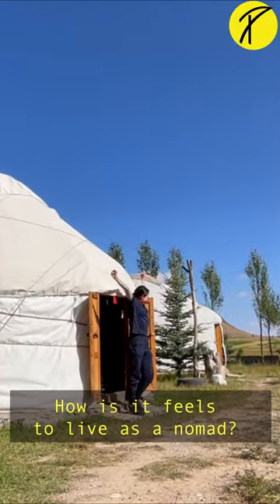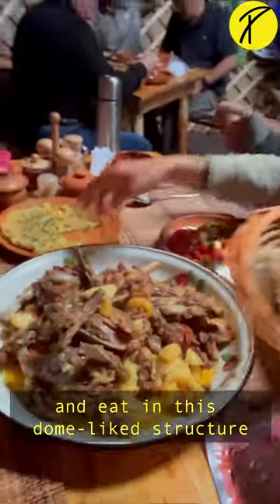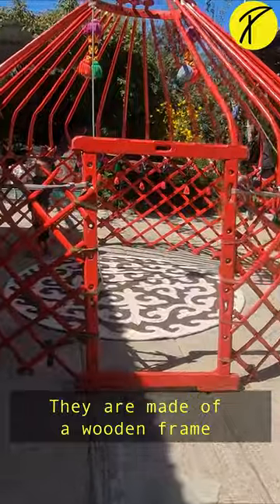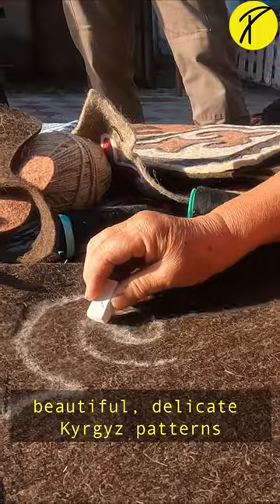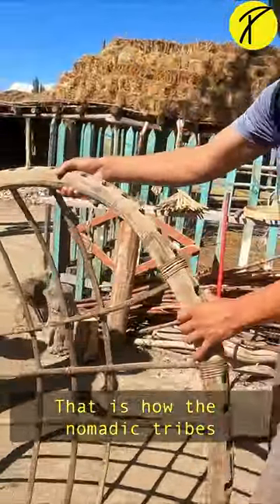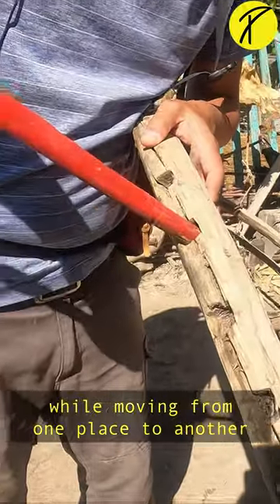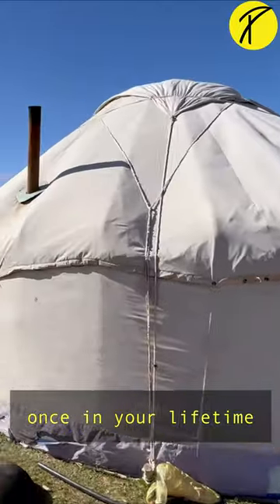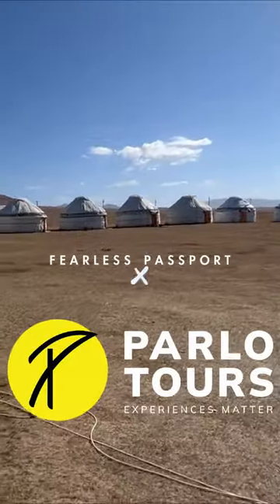Kyrgyzstan Travel Vlog: Stay in a Yurt! 🇰🇬 Youtube Shorts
What to do in Kyrgyzstan? Kyrgyzstan- a mysterious country in Central Asia, gifted with incredible natural beauty and proud nomadic traditions, is an untouched country with so much to explore.

Spending only 2 weeks in Kyrgyzstan is never enough :) stay tuned to my channel, and I will show you more real-life vlogs in Kyrgyzstan, including eagle hunting, star gazing, horse riding, and mountain trekking!

🇰🇬 Travel with me to mysterious Central Asia, Kyrgyzstan! 🇰🇬

If you like my videos, you can support my Youtube journey by buying me a coffee @ any coffee between USD 5-10 is very much appreciated!